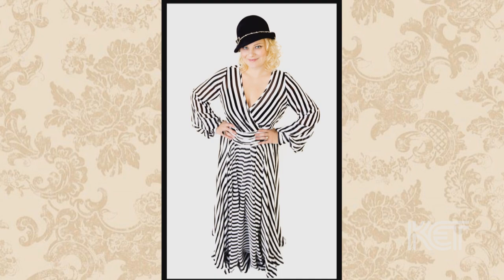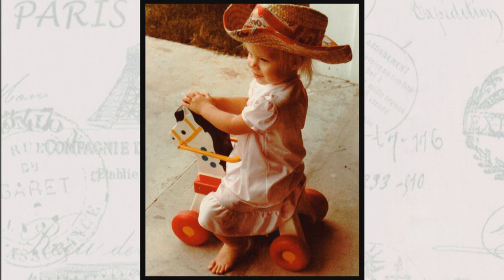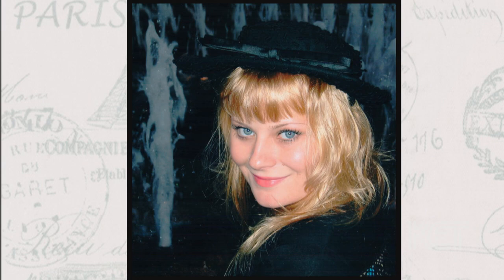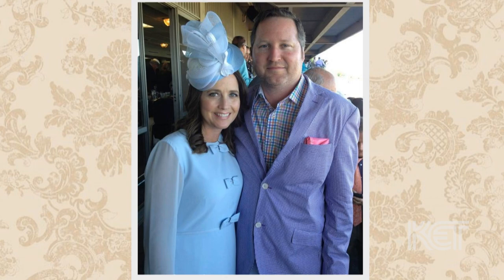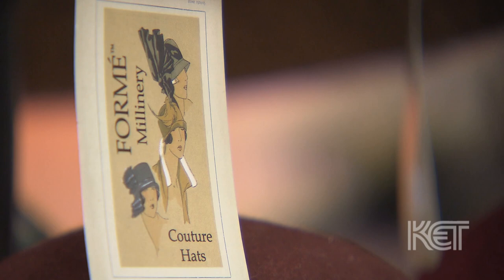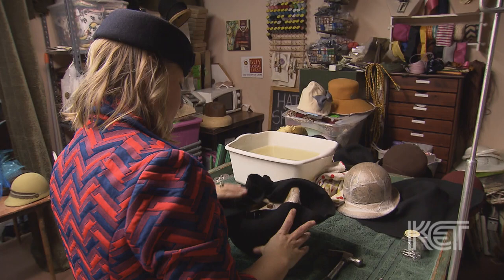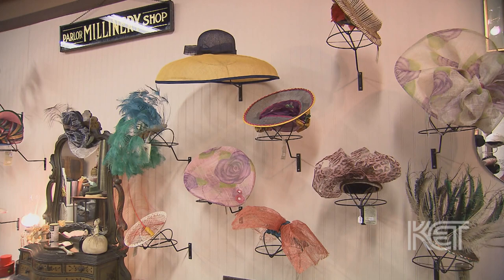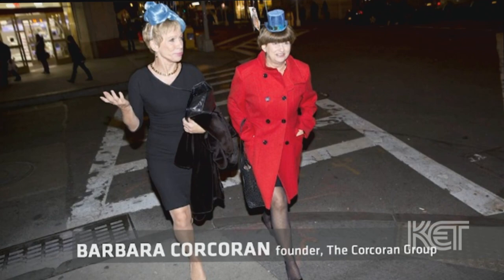Formé Millinery | Louisville Life | KET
Formé Millinery, located in the Mellwood Arts Center, is the shop of award-winning hat maker and designer Jenny Pfanenstiel.  Jenny is a couture milliner, using traditional tools to hand craft one-of-a-kind hats for men, women and children.  Her work has been featured in Vogue and Country Living; she’s even made hats for First Lady Michelle Obama and Oprah Winfrey.  We visit Formé Millinery to see Jenny at work on her unique creations.